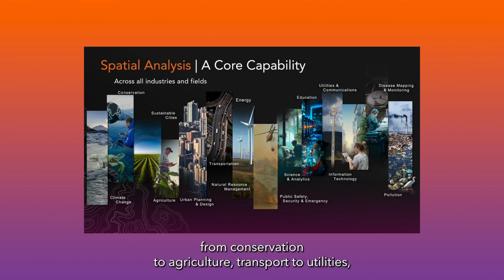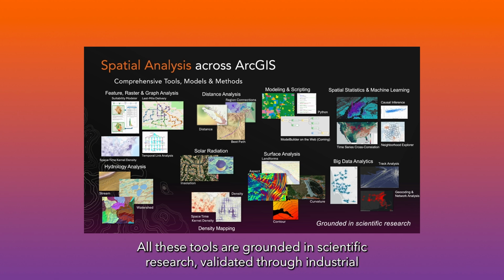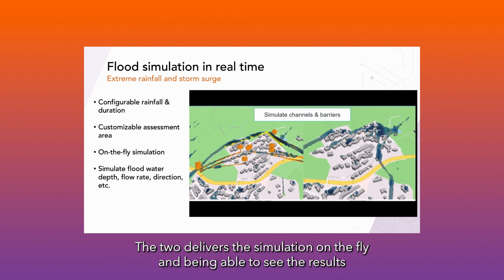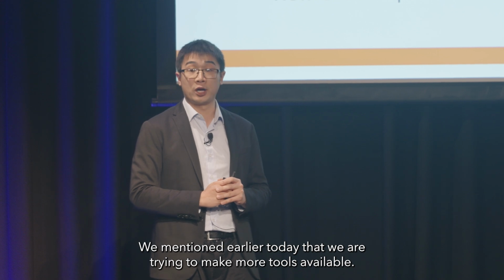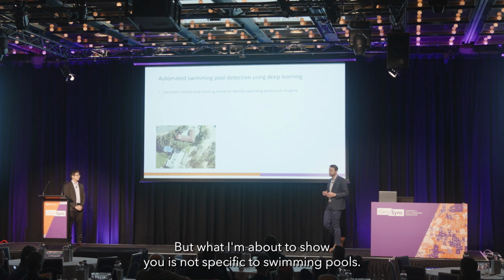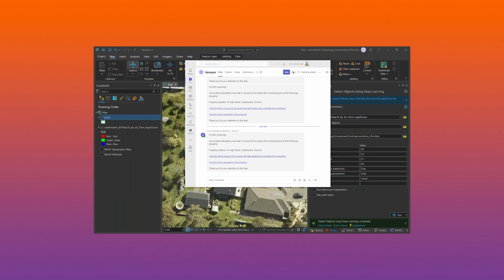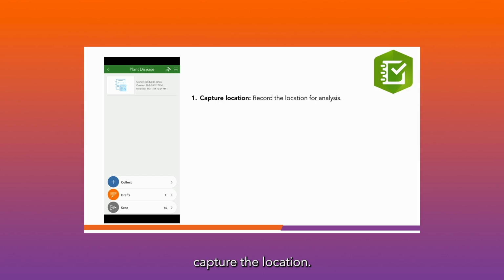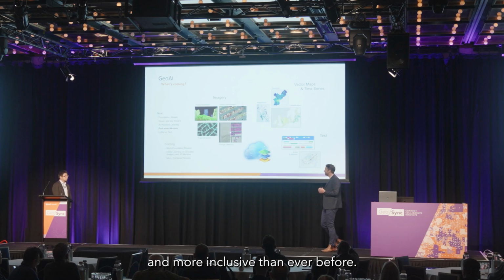Maximise data insights with geospatial analysis & GeoAI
Chris and Frank explore the depths of ArcGIS, covering everything from web and enterprise platforms to desktop and mobile applications. Discover how to integrate GeoAI into your workflows and learn about the various use cases for Python scripts in geoprocessing. They also highlight different ways to automate data workflows effectively.